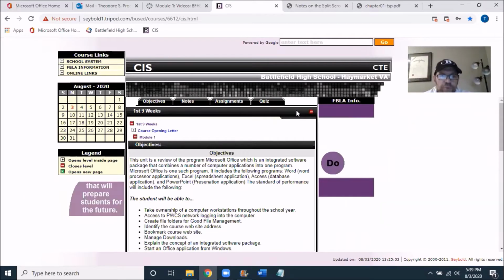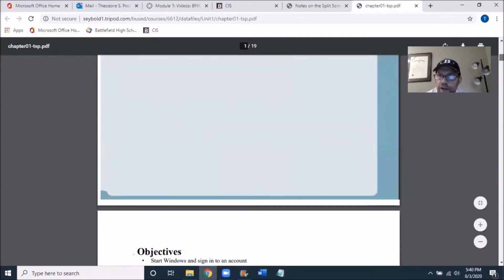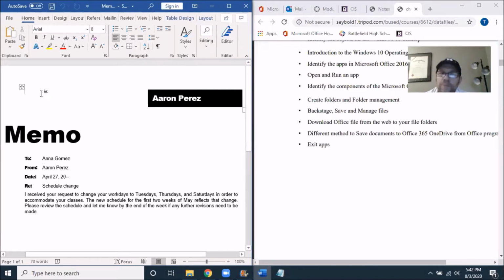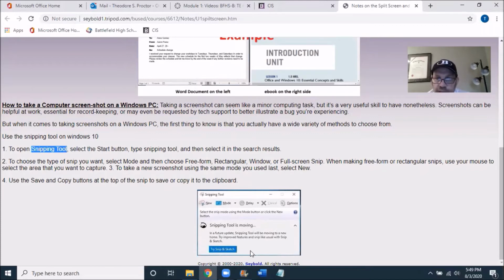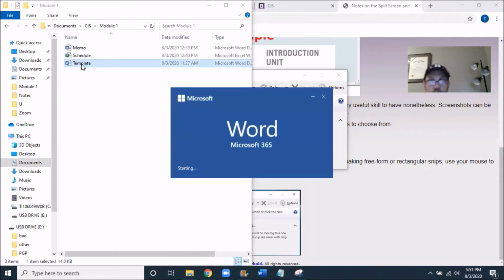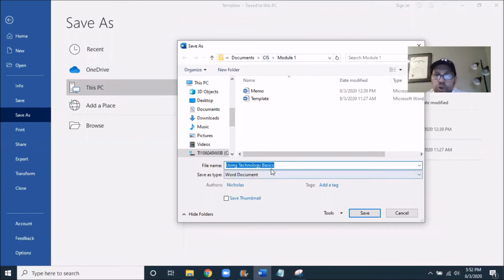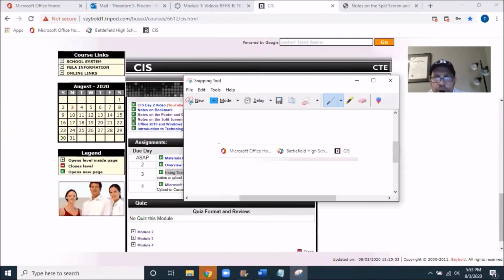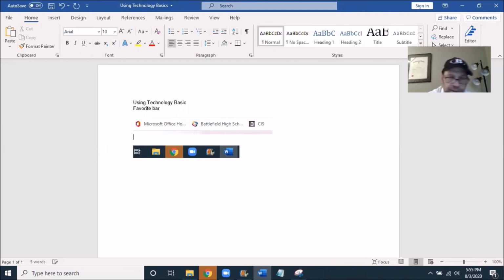CIS - Day 3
CIS Day 3: Using Technology the Basics
Before you start the first assignment in Module 1 Using Technology the Basic, I ask that you watch the Module 1: Video first.  This video I will discuss how to set and configure of your computer or workstation.  If we were in the classroom I would be having lectures on the following topics: Split Screen, how to save a Word file into your Document folder, and How to take a Computer screen-shot on a Windows PC.